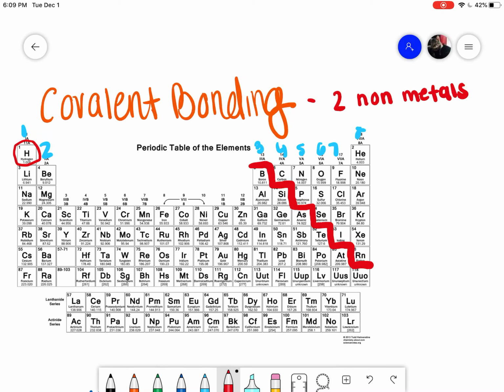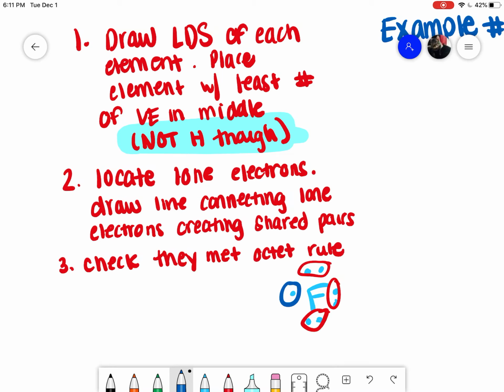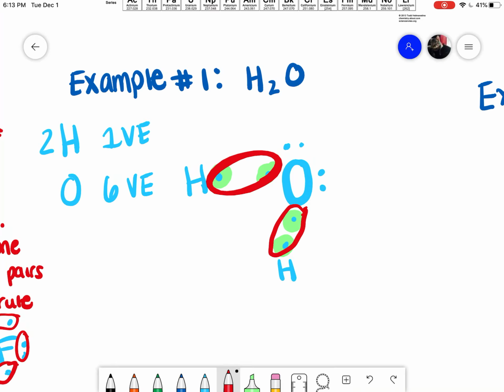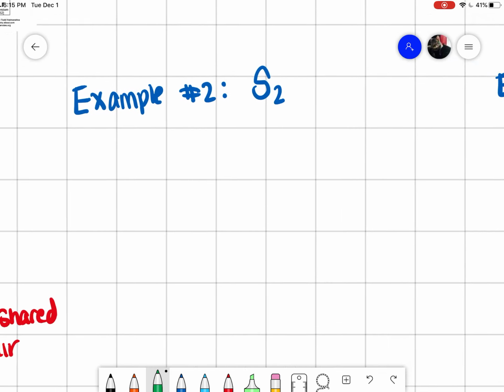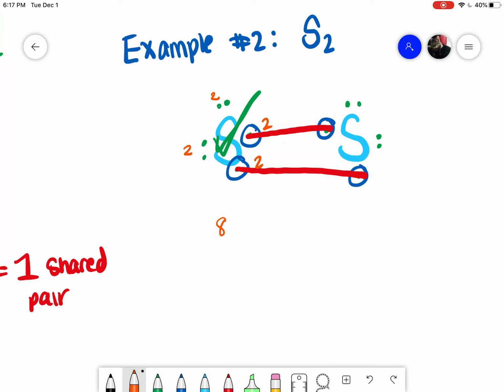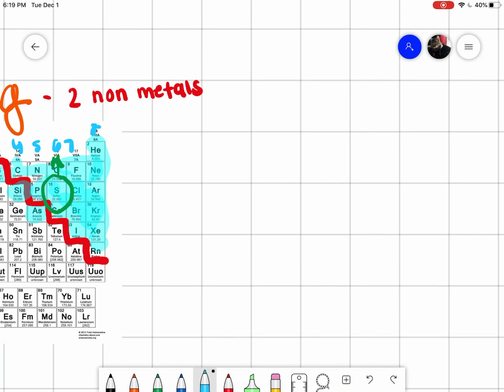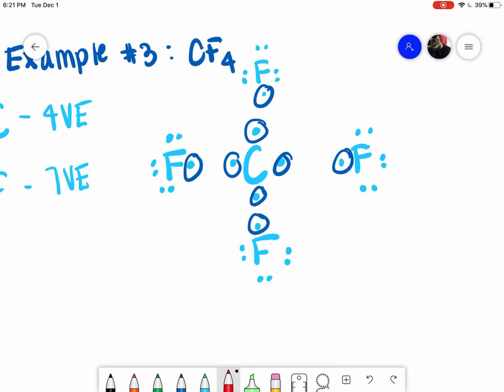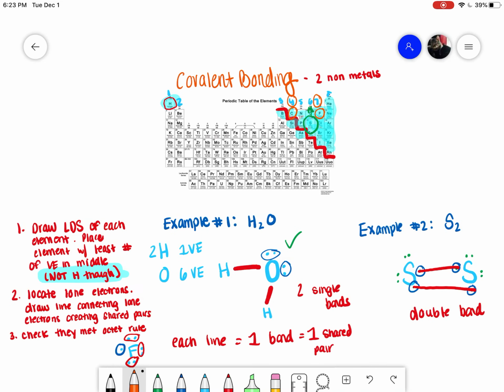Covalent Bonding + Examples